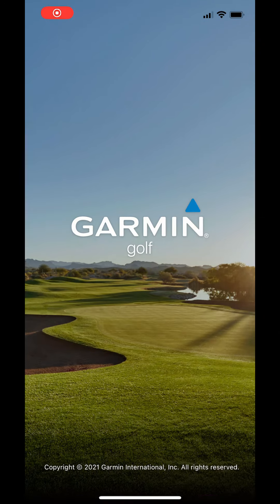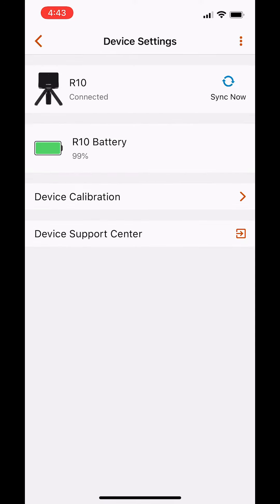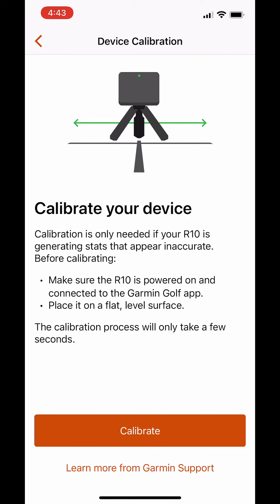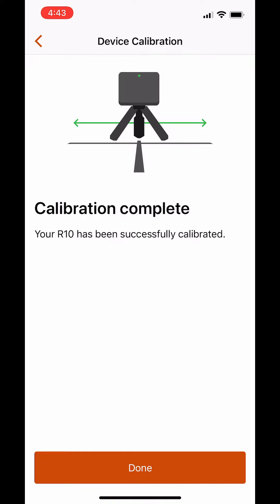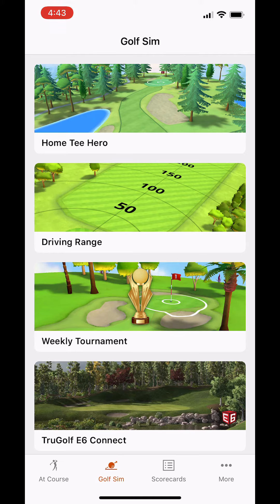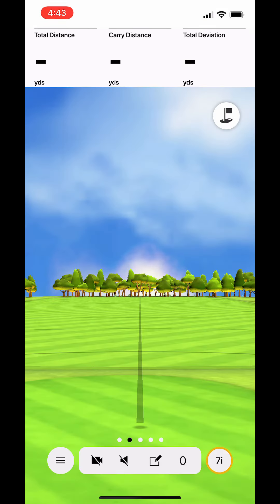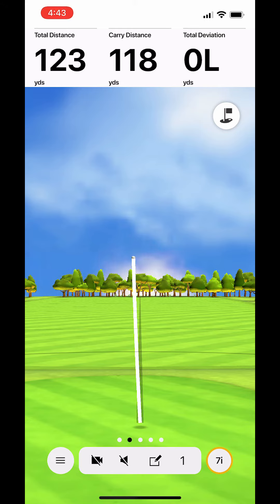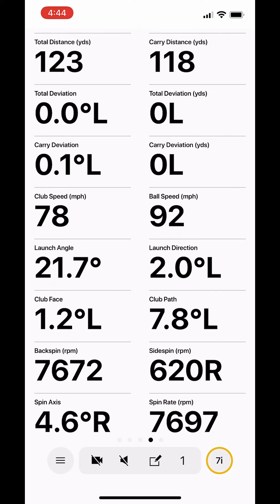Garmin Approach R10 NEW UPDATE! Calibration Tutorial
New feature called tilt calibration

PLEASE HELP THIS CHANNEL GROW.
I have a full time job and try to bring you daily Golf Sim content featuring GSPRO courses and Garmin Approach R10 tests, reviews, and swing drills, but I need your help to do so.